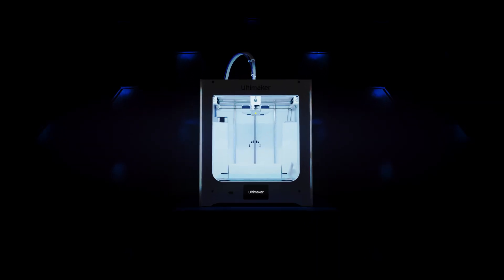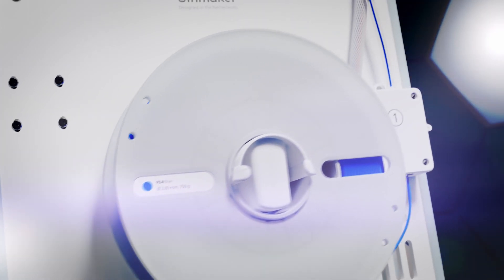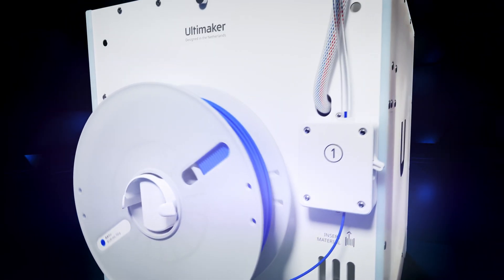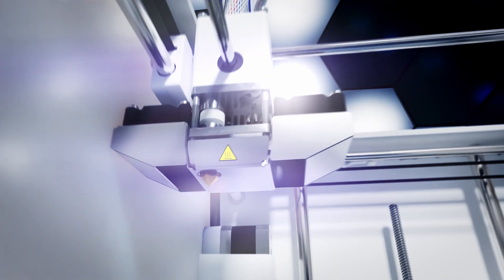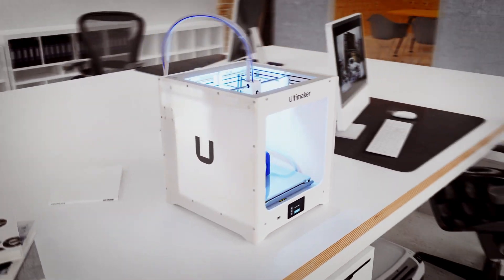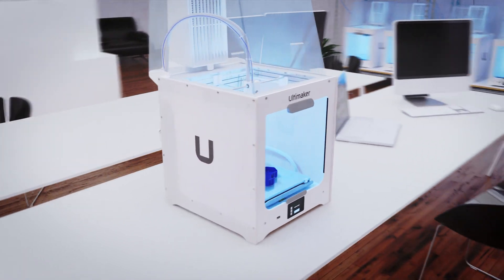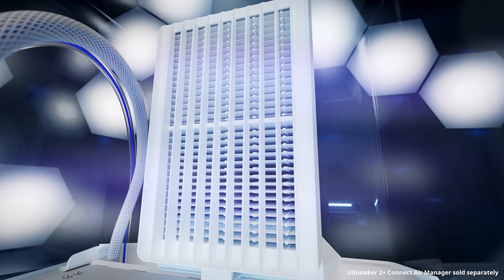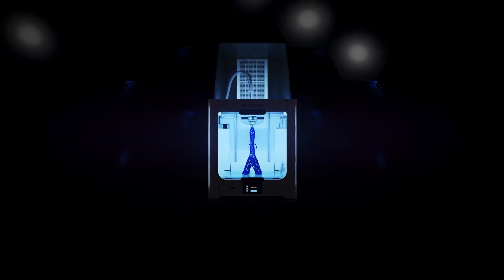Découvrez la nouvelle Ultimaker 2+ Connect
La nouvelle imprimante Ultimaker 2+ Connect est désormais disponible. Grâce à ses capacités de mise en réseau et à son nouvel écran tactile, l'Ultimaker 2+ Connect est un pas sûr vers l'univers de
l'impression 3D. Héritière de l'UM 2+, vous bénéficierez des avantages de la marque Ultimaker : fiabilité, précision et simplicité d'utilisation.

Que vous soyez concepteurs ou enseignants, cette imprimante 3D vous apportera toute la satisfaction nécessaire que ce soit pour vos prototypages, outillages, ou pour les projets de vos étudiants.

Lancez-vous sans attendre dans l'impression 3D ou complétez votre parc machine n'a jamais été aussi abordable !

- 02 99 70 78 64